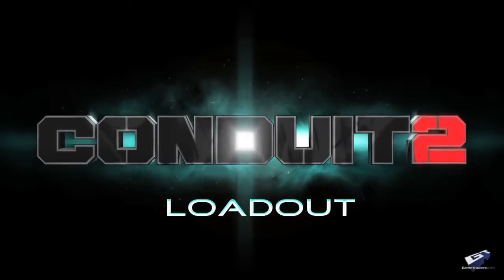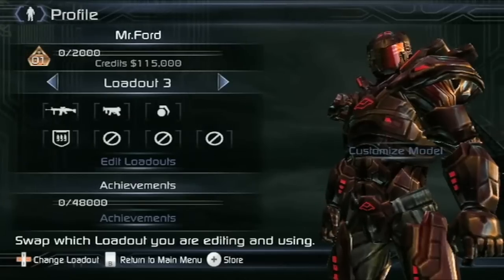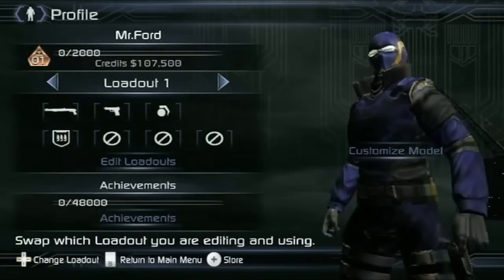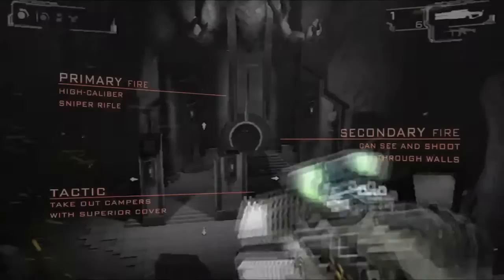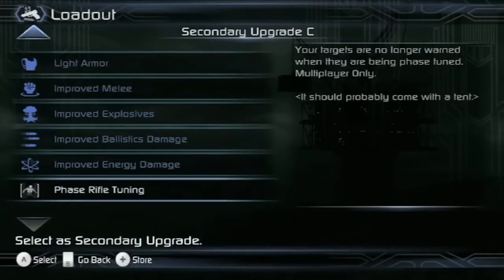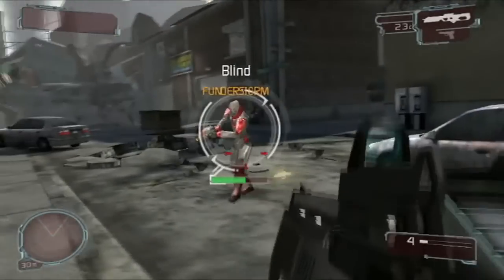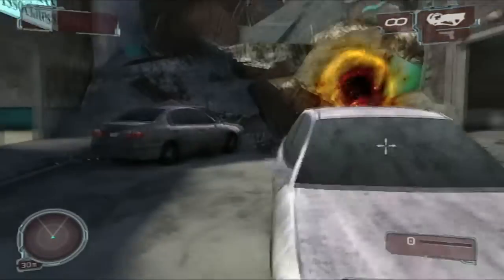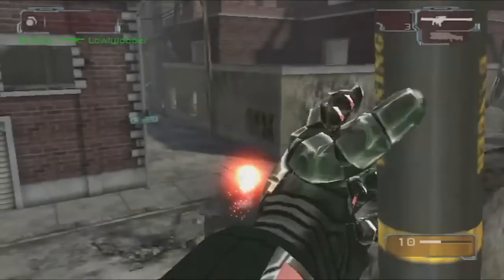Conduit 2 Loadouts Walkthrough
The loadouts and suit upgrades were created to support tactical variety while maintaining overall balance. Additionally, care was taken to ensure new players remain competitive against those with everything unlocked.